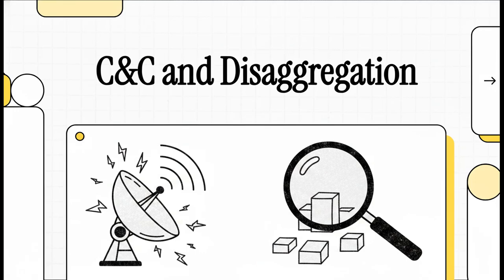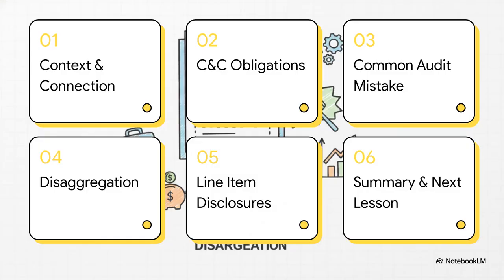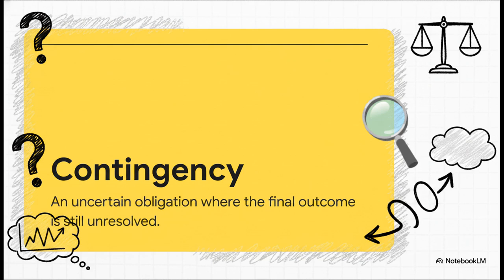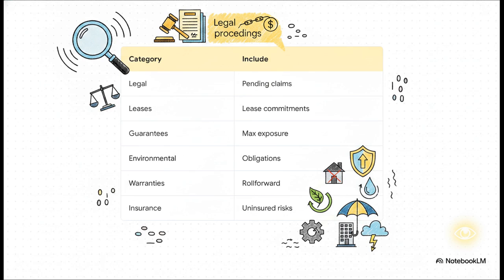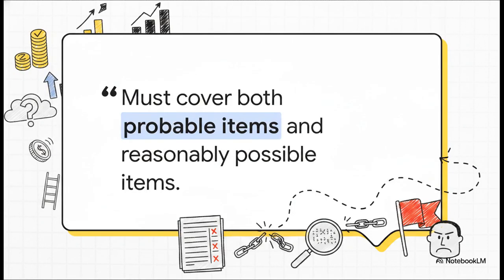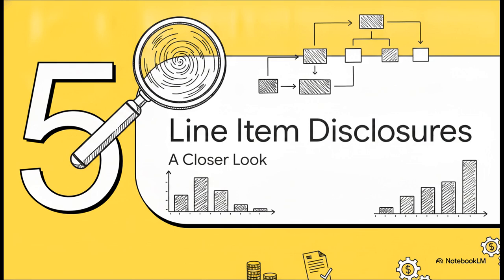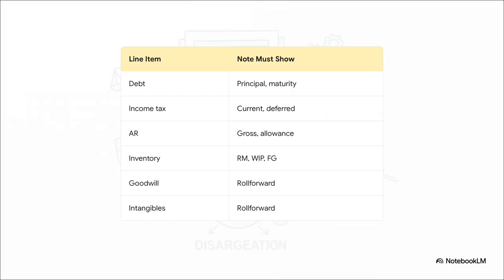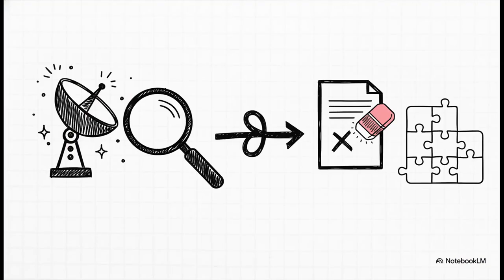ASC 235 Notes to Financial Statements #05 — Contingencies & Disaggregation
One of the most audit-cited areas in note disclosures. Learn what goes in the C&C note beyond accrued liabilities, and how to disaggregate key financial statement lines so users actually understand what they're reading.

What you'll learn in this video:
• Why the C&C note must cover reasonably possible items — not just accrued liabilities
• The six categories of the commitments and contingencies note structure
• Disaggregation requirements for revenue, PP&E, debt, taxes, inventory, goodwill, and intangibles

📚 Part of: ASC 235 — Notes to Financial Statements
🎬 Playlist: ASC 235 Notes to Financial Statements
🎯 Audience: Intermediate